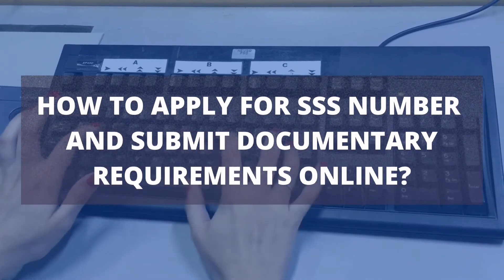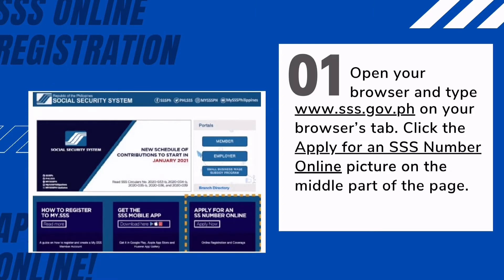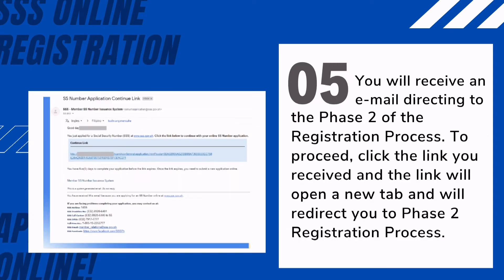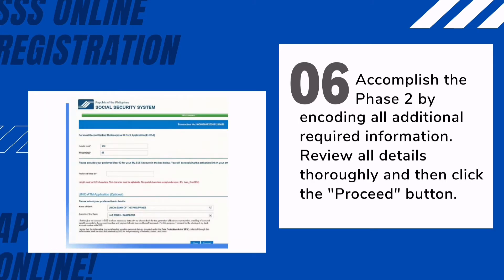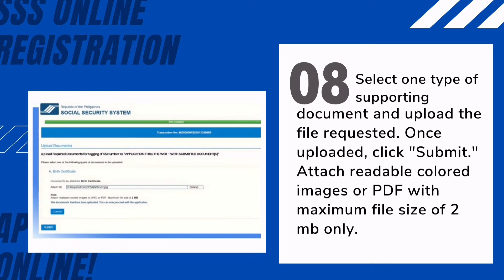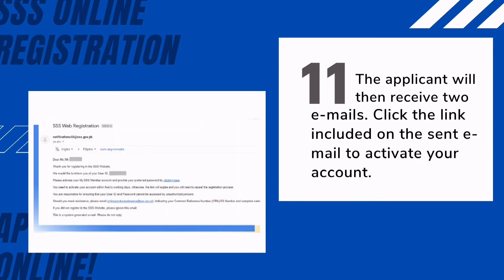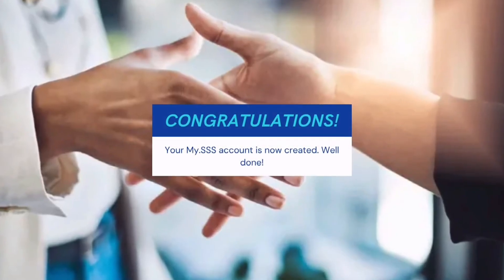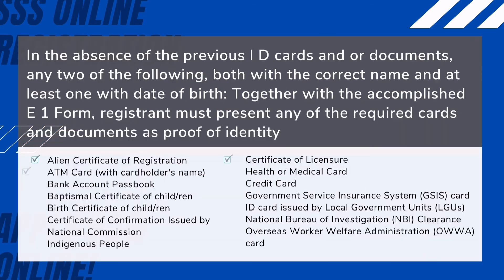SSS ID | SSS ONLINE REGISTRATION 2021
SSS | EASY ONLINE APPLICATION 2021

Gusto mo bang mag-apply sa SSS ngunit hindi alam kung paano?
This video is the answer of all your worries kaya manood and learn how to register! 😊

Are you looking for a quick and easy guide in sss online registration if so, watch this video.
sss online
sss online registration
how to register sss in mobile
sss new online registration
sss online mobile registration
sss register online 2021
paano magregister sa sss online
sss calamity loan how to apply
sss register
sss portal
sss login
sss 2021
sss application
how to register sss online
how to register sss online account
how to register sss membership online
how to register sss online step by step
paano magregister sa sss mobile
sss mobile app
sss online registration
sss application
socia security system